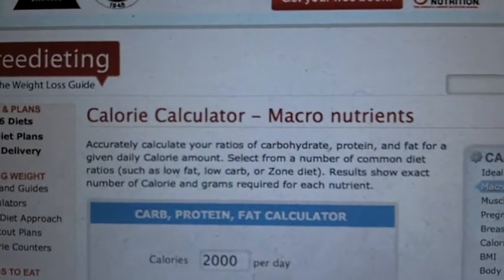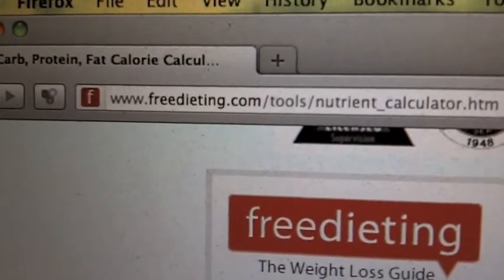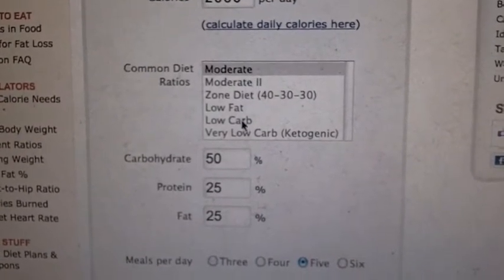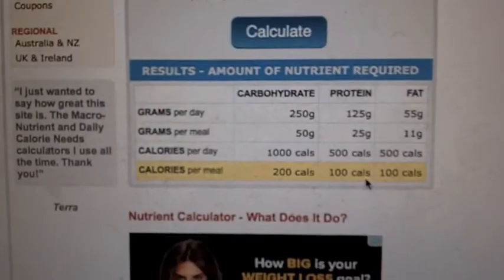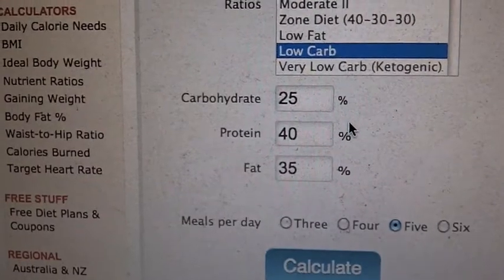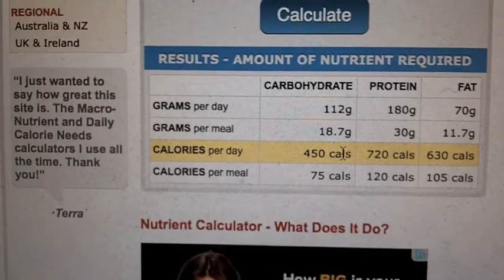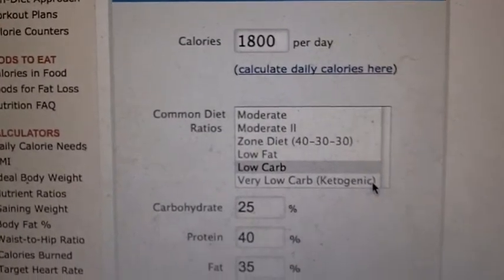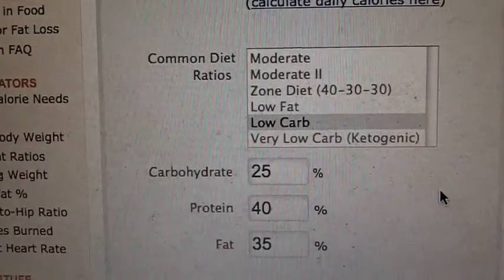Macronutrients Calculator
Ever wonder how to track your macros to the tee? If so, use this application in the video to help you take out some of the guesswork whether you're trying to lose, gain or just sustain your weight.
**I own all content in this video**
Direct link to this application below